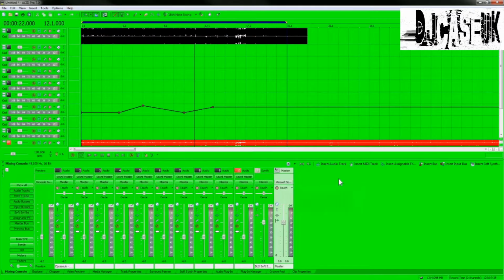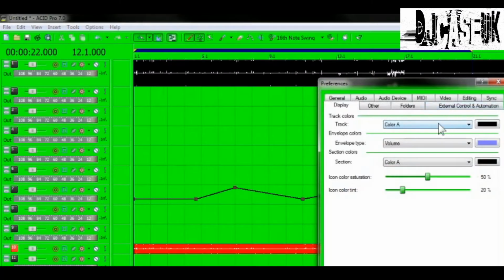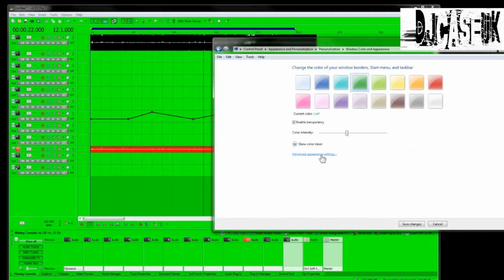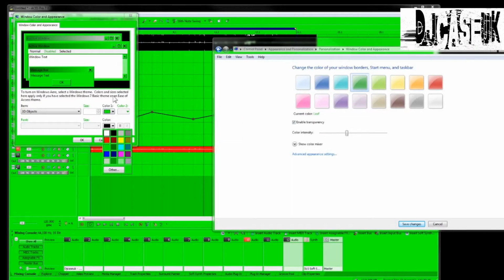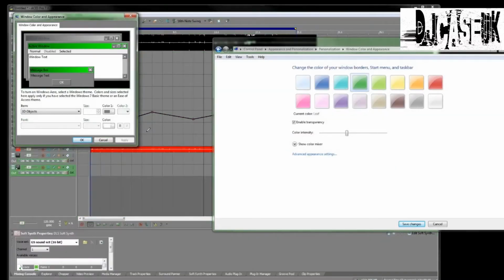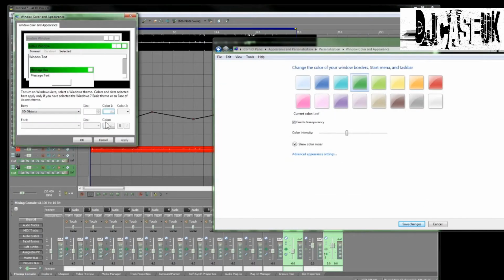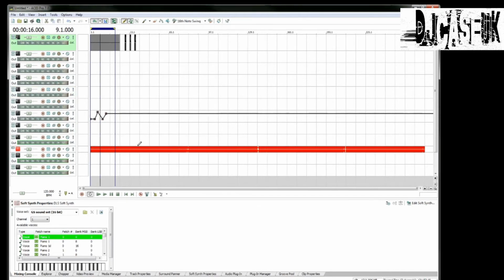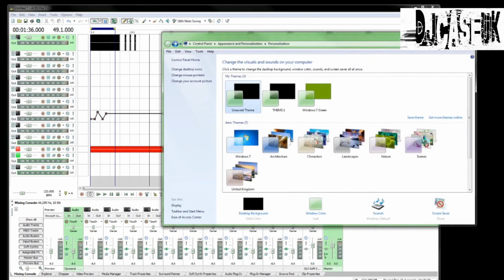Acid pro tutorial for colors - CREATE ANY COLOR DAW!!!. - DJCASEUK explained tutorial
I am trying my best to upload daily content on youtube, but it takes more time than I thought. With more support, I am hoping I will be able to invest more time into making youtube videos so if you enjoy djcaseuk content,making beats and producing music and video editing tutorials and demonstrations, be sure to subscribe, smash the like button and hit share on the video, leave a comment. If you did not enjoy this video, let me know why in the comments section and be sure to subscribe then ring the bell and check back each week, so you don't miss the next upload. Thank you for checking out my video!

Donate (you will get a shout out on the next video)

On my youtube channel I will be looking at music production and video editing software, tech and tips. I mostly use acid pro and vegas pro by sony creative software. For my music releases visit Beatport and Juno to buy or download or use Spotify and youtube to stream music for free. For my own sample packs go to Bandcamp. I also record mixes which I stream on to Mixcloud and sometimes on twitch.

or
Make a donation (I will give you a shout out on the next video)